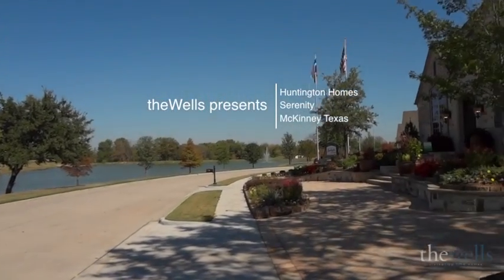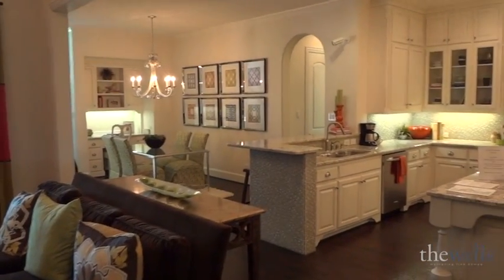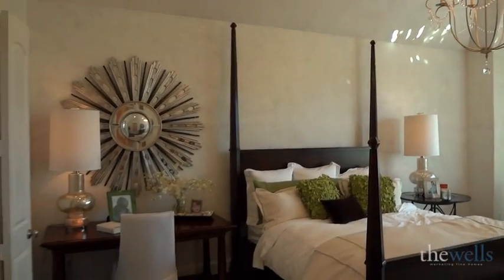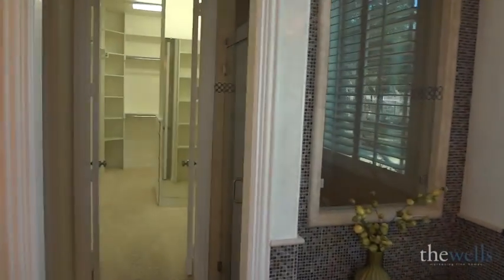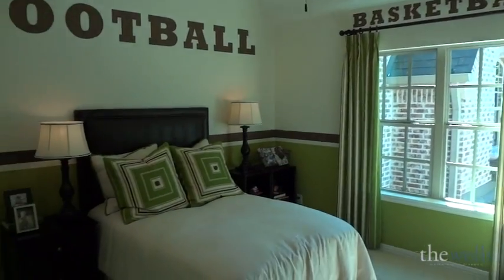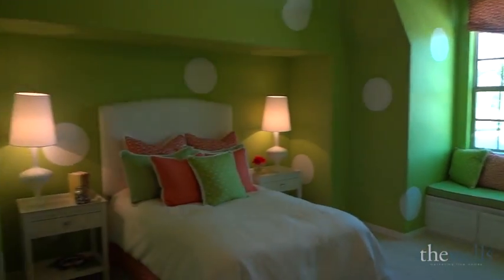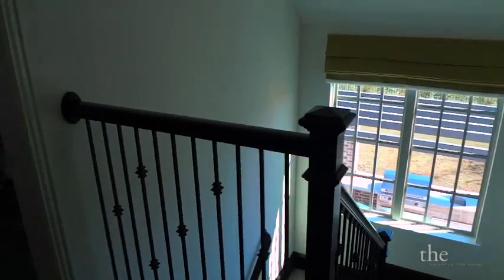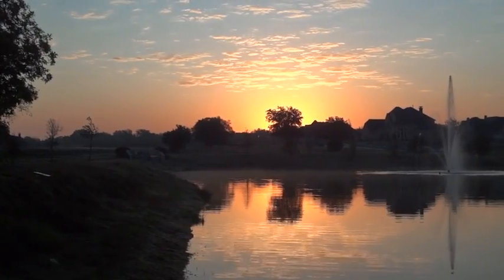Huntington Homes @ Serenity • McKinney Tx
Serenity in McKinney Texas is located on the former McKinney golf course and consists of stunning executive homes. The neighborhood is centered around a stunning stone entrance and a stocked catch and release fishing pond.

We are THE best McKinney agents around, just ask us! 😎